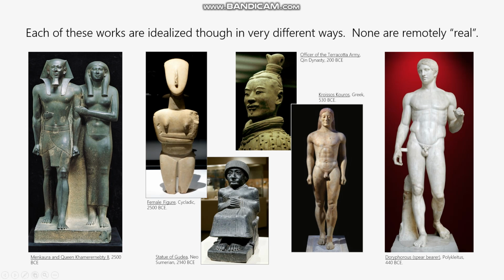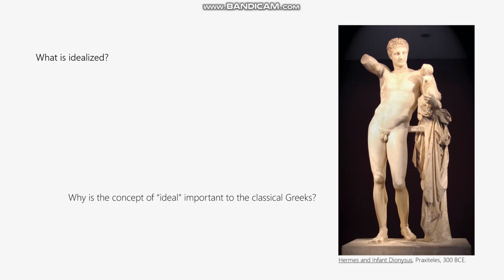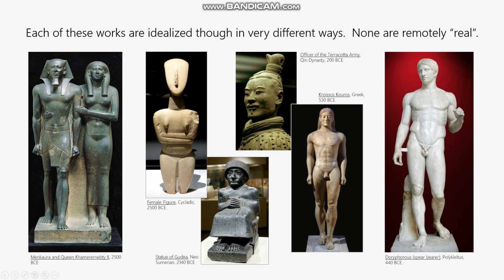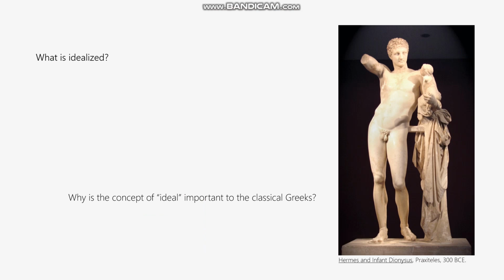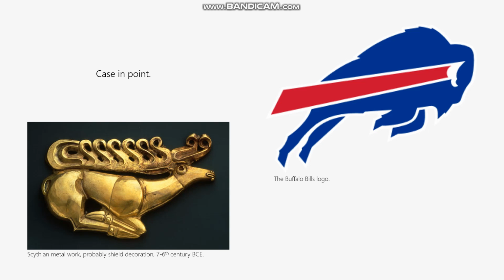SU20 Unit 3, On Representation and Naturalism, Part 1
This video covers the concepts of representation, idealism, stylization, naturalism, realism, and abstraction.